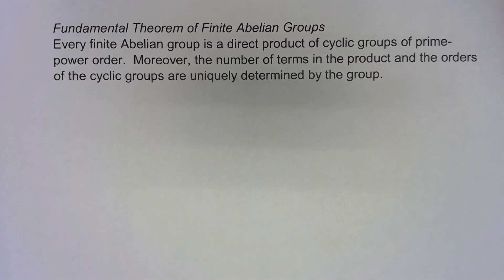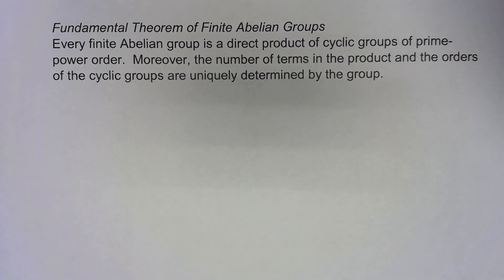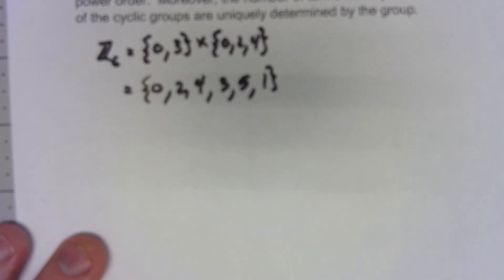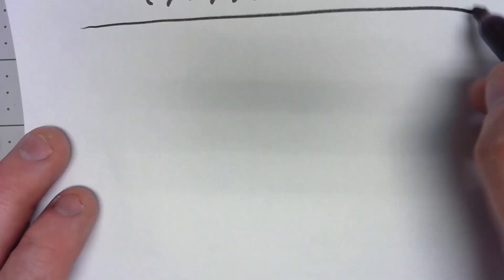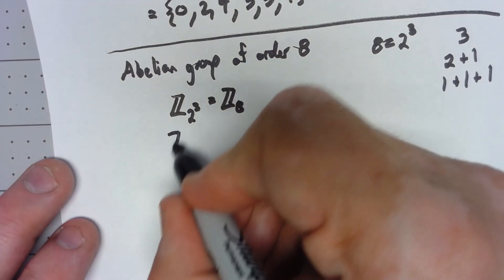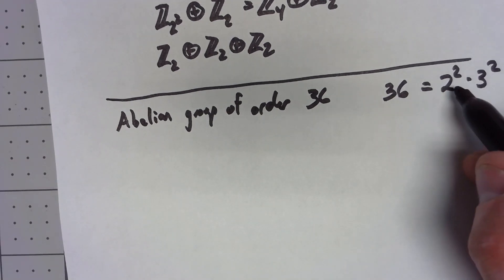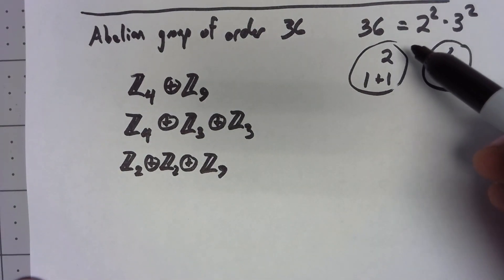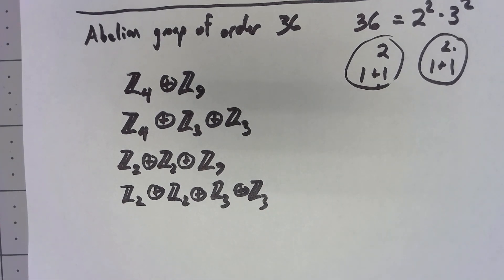Abstract Algebra 11.1: Fundamental Theorem of Finite Abelian Groups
In this video, we discuss how finite Abelian groups can be classified by what direct products of cyclic groups they are isomorphic to.